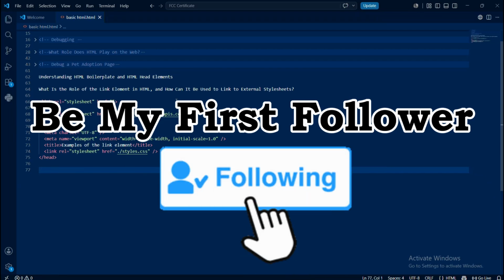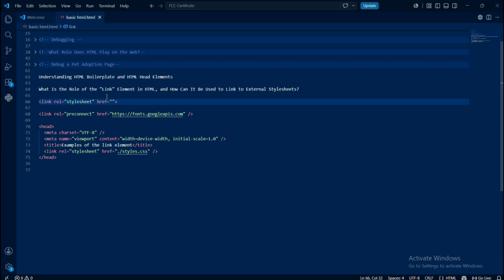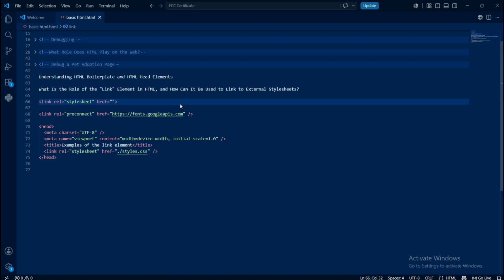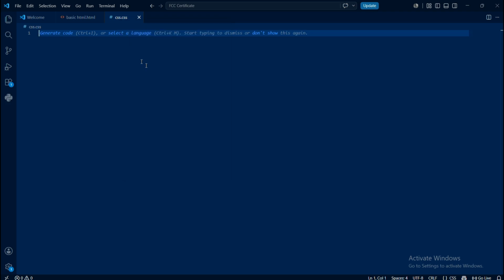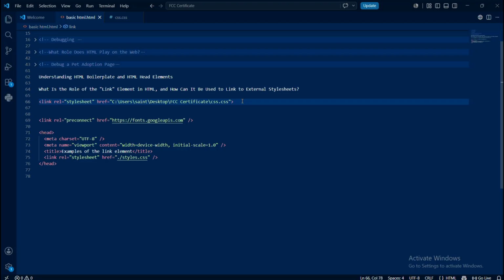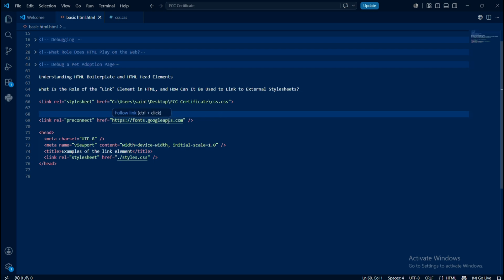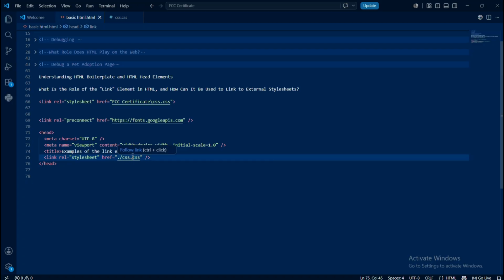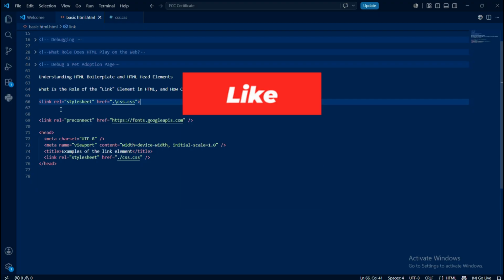Day 3 - The HTML link Element Explained: Connecting External Stylesheets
In this video, I break down the link element in HTML — what it does, how it's used to connect an external CSS stylesheet to your HTML page, and why it lives inside the head.
This is Day 3 of my FullStack Journal — I'm learning full-stack development from scratch, 6 hours a day, and documenting the whole process here.
What you'll learn:

What the link element is for
How to connect an external stylesheet using rel="stylesheet" and href
Where link belongs in your HTML document head and why
A quick look at rel="preconnect" for faster font loading